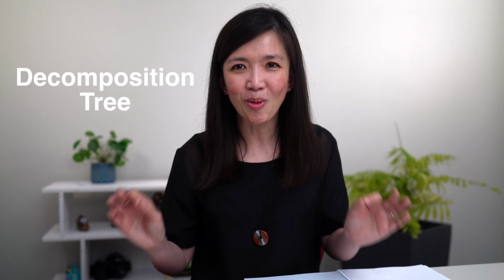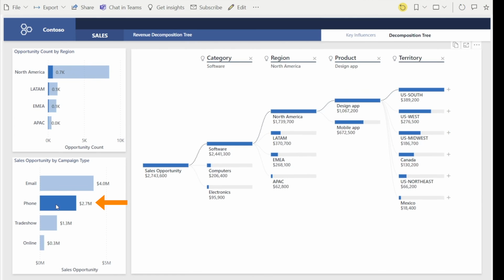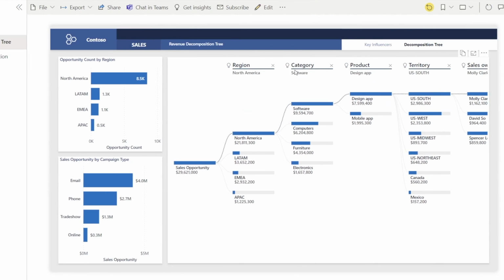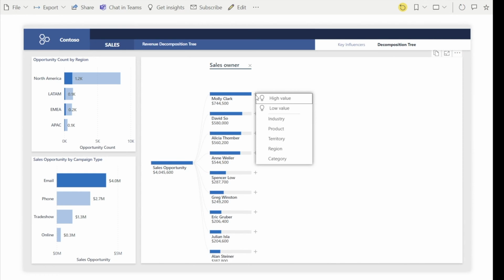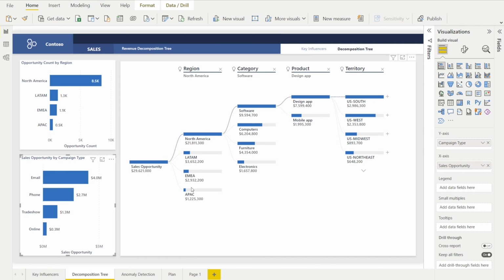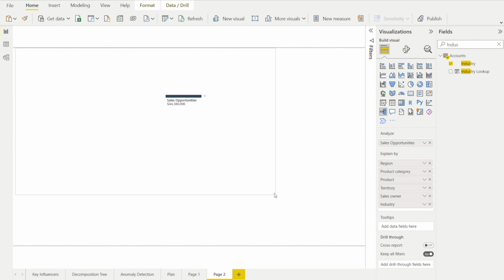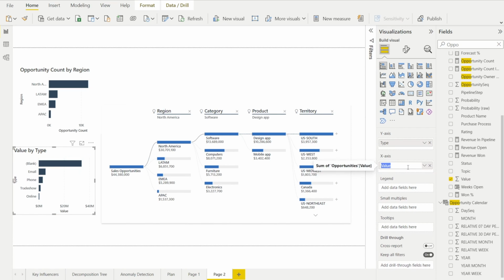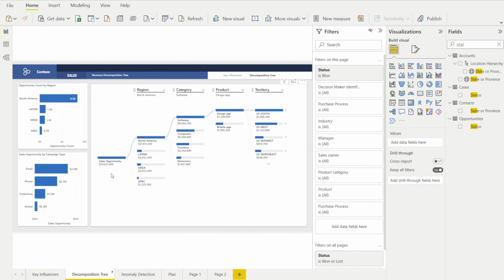Power BI Report with Decomposition Tree : AI Artificial Intelligence Part 2 with FREE PBIX DOWNLOAD.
Six important facts about Decomposition Tree & step by step tutorial on how to rebuild the Power BI report from scratch.

This video is a continuation of video from last week, when I have started to show case how to rebuild  a Power BI report with Artificial Intelligence features which I came across from PBI learning portal, from scratch.

If you haven't watched my previous video from last week, where I went through Artificial Intelligence features in Power BI - Key Influencer Visuals. here is the link:

In this video, I will focus on:
- Explaining how to read & understand the Decomposition Tree Visuals in Power BI service
- Showing how to rebuild the Decomposition tree page from scratch in Power BI desktop

In a nutshell, when you are trying to make sense of a decomposition tree in Power BI…., you need to understand six important facts:
 1. Each layer is showing the sum of the previous level.
 2. If we select different box…. Then we get the breakdown of those boxes in the subsequent boxes.
 3. You can reset the AI analysis by clicking and double clicking the roots.
 4. The AI result of the analysis are presented on top of the report.
 You can hover to the lightbulb sign…to read the outcome of the AI analysis.
 This result is dynamic
 5. Manual selection is shown as solid lines… and AI analysis is shown as dotted line.
 6. User have the freedom to reset the analysis, by clicking the cross sign.

Many people don't realize that Decomposition Tree visuals provide freedom to restart the analysis from scratch in Power BI service and allow users to choose whether we want to utilize the artificial intelligence features, i.e. High Analysis or Low Analysis, or a user defined selections.

Hope you enjoy this video and will gain more familiarity, comfort and confidence in using the decomposition tree visuals in your future Power BI report.

Caveat:
- AI features within decomposition tree is not currently available with direct connection model, such as AAS model, as of 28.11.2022. I sincerely hope that this will be made available by Microsoft in the near future.

Kind regards,
Isabella Susilowati @LighthouseAnalytix ,

Timeline
00:00 Intro
00:55 Decomposition Tree Deep Dive
01:28 Fact1
01:42 Fact2
02:00 Fact3
02:08 Fact4
03:05 Fact5
03:29 Fact6
04:03 AI High Value Analysis
05:50 AI Low Value Analysis
06:38 User Defined Analysis
08:45 Let's Recreate
16:15 Epilogue

LA69
The PBIX file that I used in this video can be downloaded via my
Look for AI in Power BI.